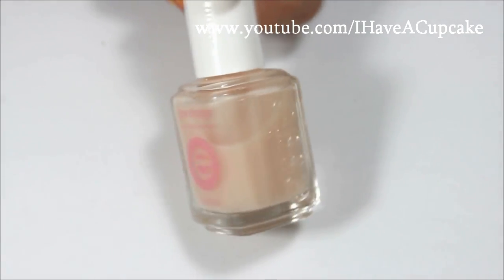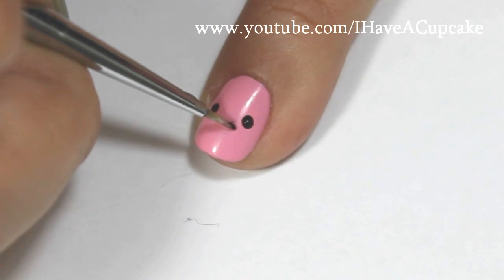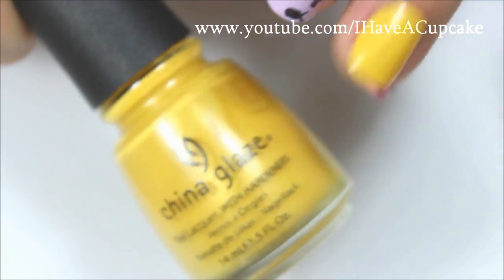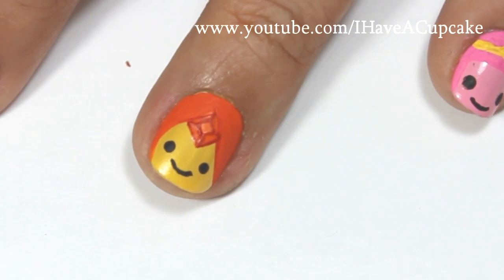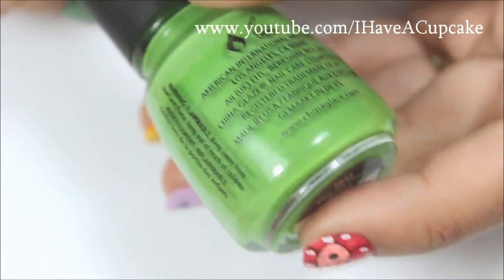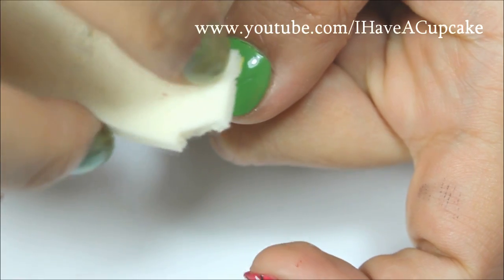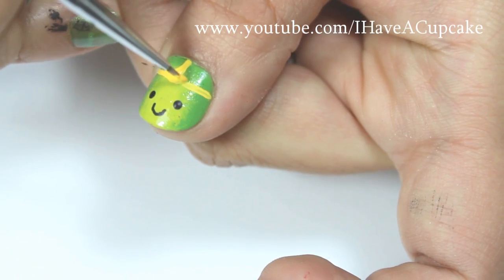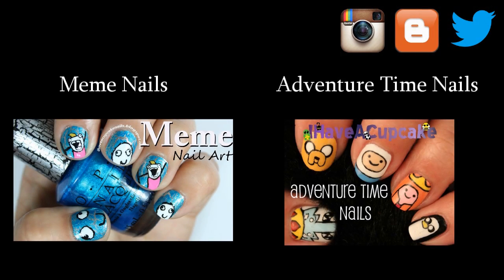Adventure Time Princess Nail Art